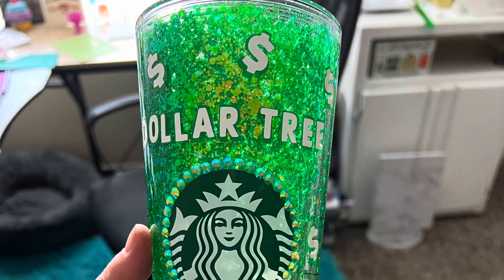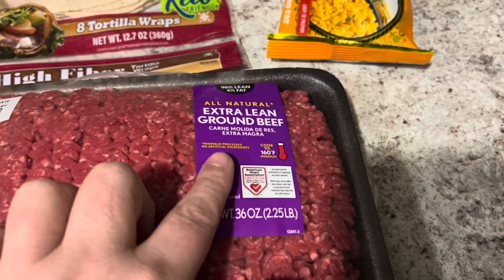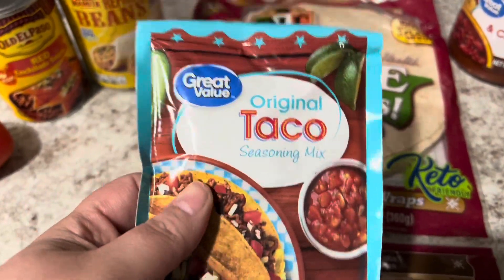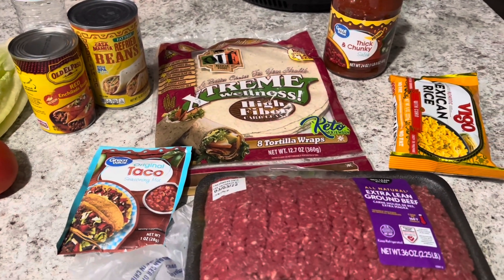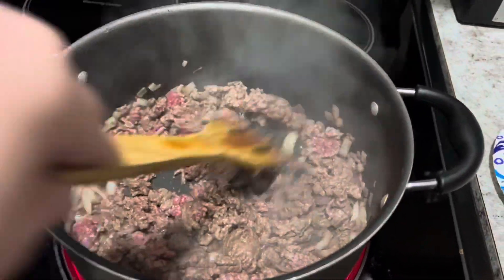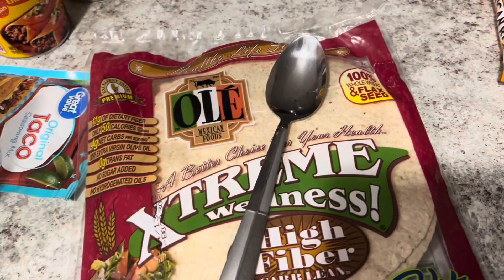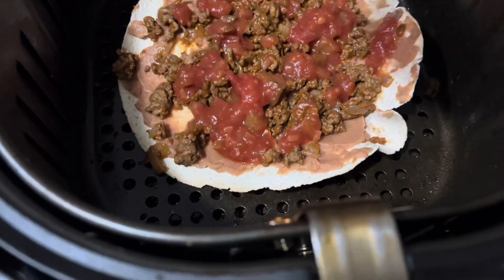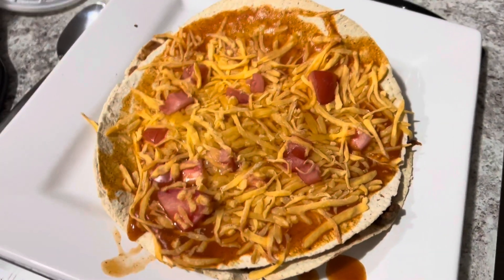AIR FRYER MEXICAN PIZZA | EASY AND WW FRIENDLY RECIPE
This recipe will definitely be made again! It was so delicious and super filling!